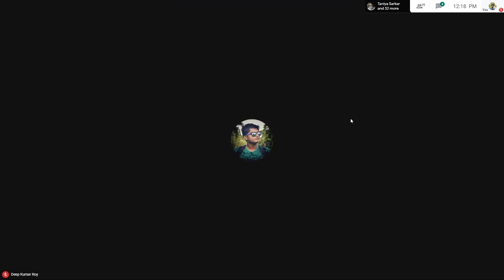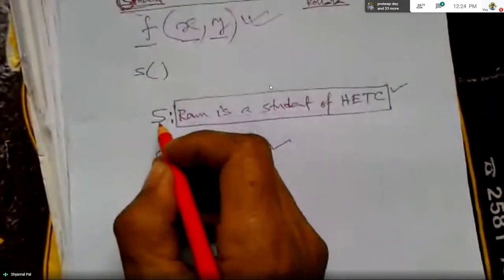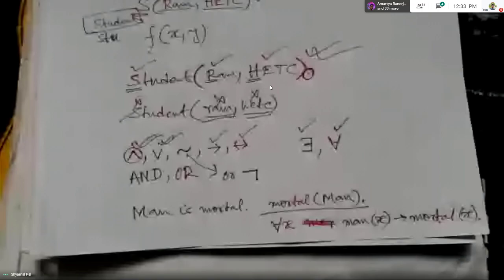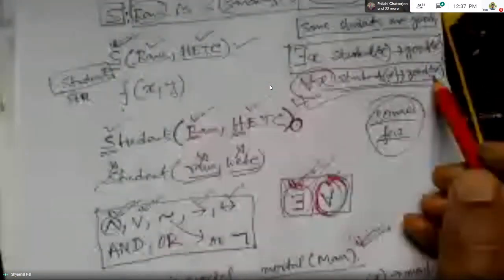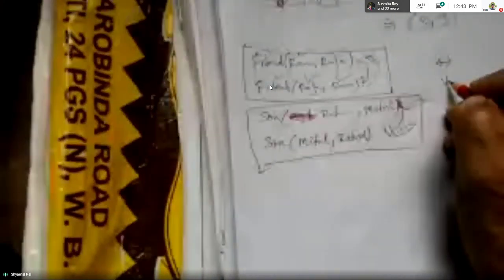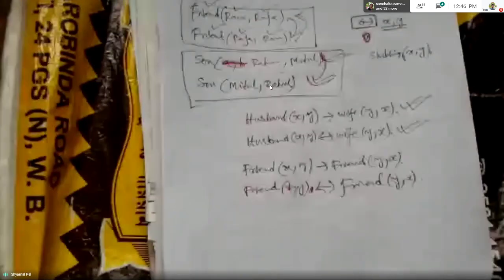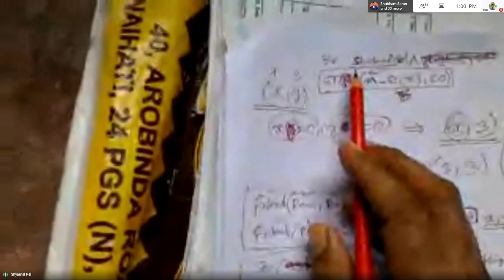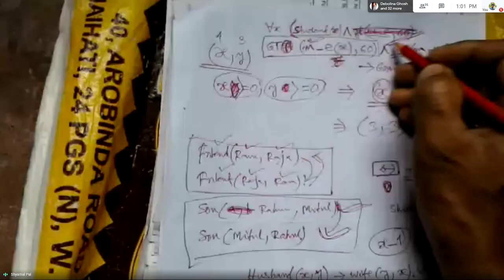AI SP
22 Aug